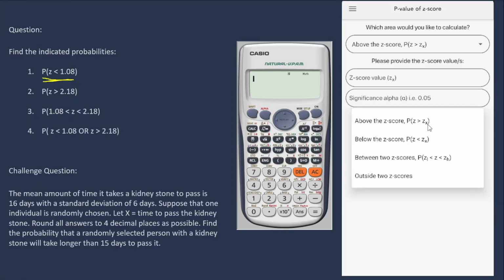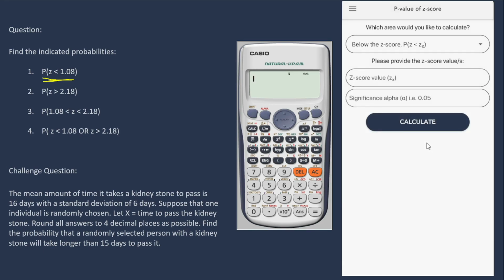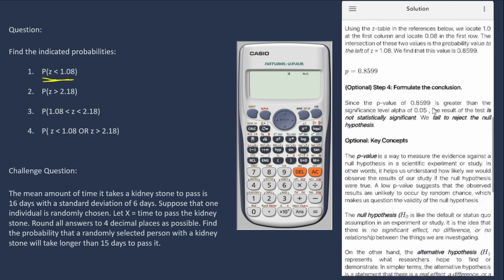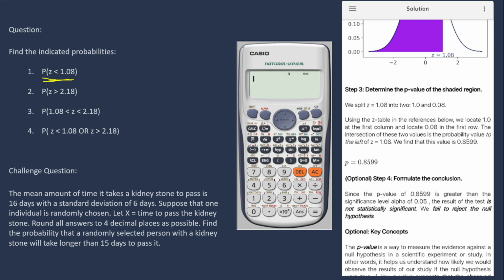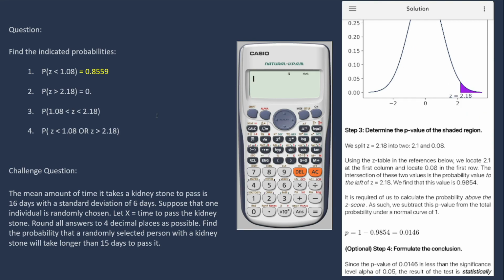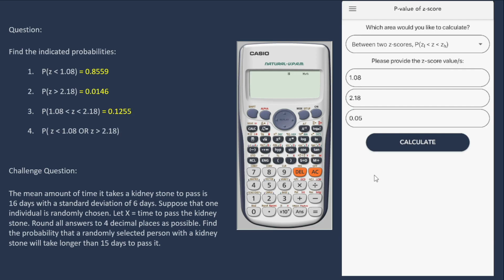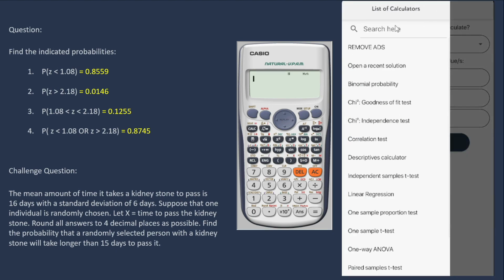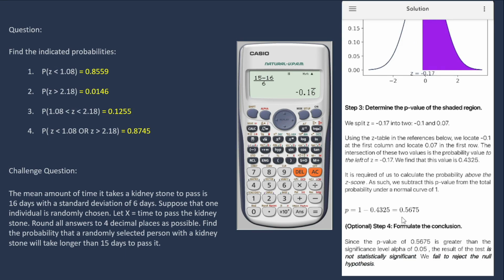Probability associated with a z score | ShinStats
Calculate the required probability associated with a z-score